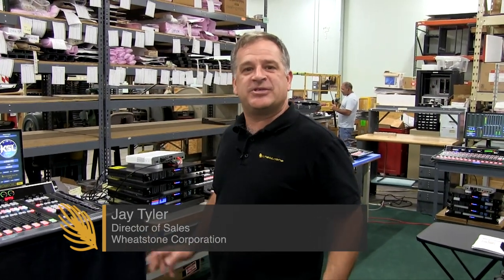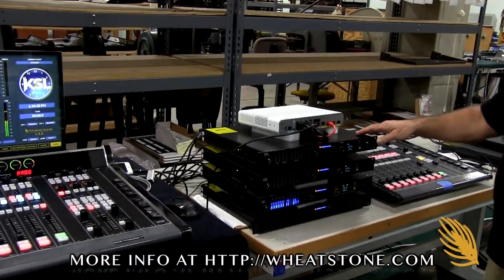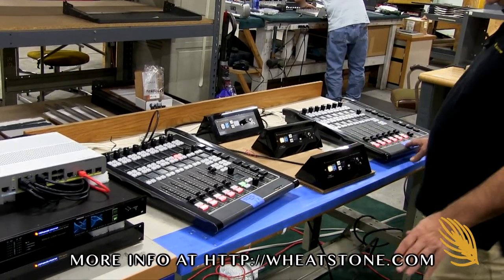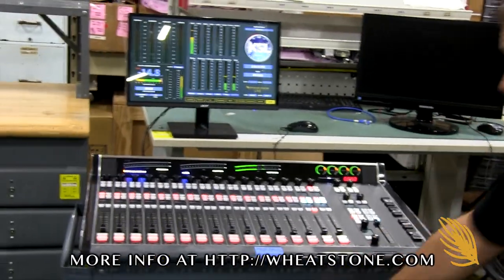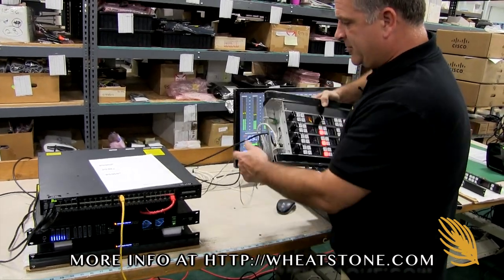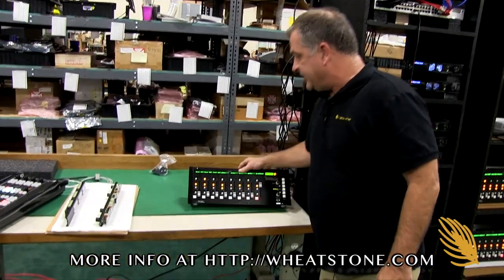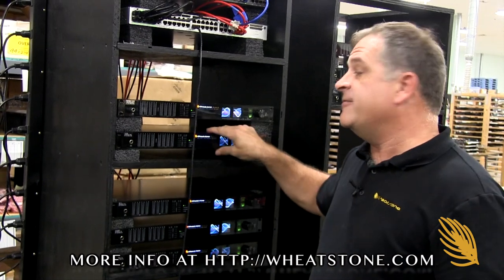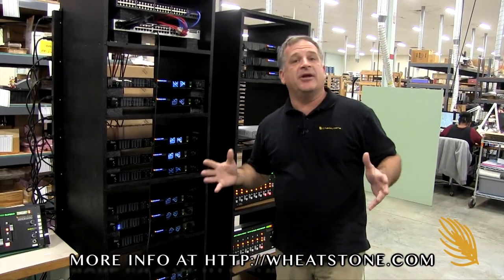Bonneville Salt Lake City Introduction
Wheatstone's Jay Tyler walks you through an inside look at phase 1 of the new WheatNet-IP-based system for Bonneville Broadcasting's Salt Lake City stations. It's all set up in our factory test area for its factory acceptance testing. In upcoming videos, we'll be looking at some aspects of this system's design.